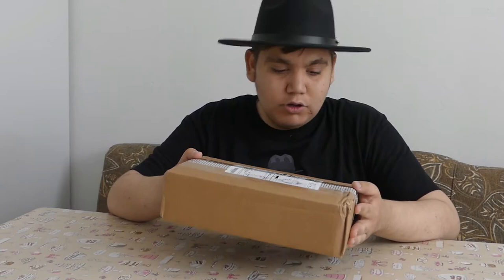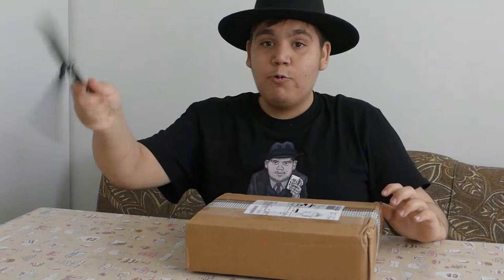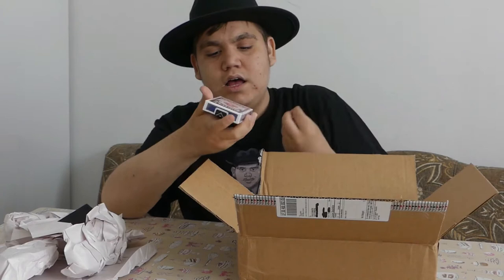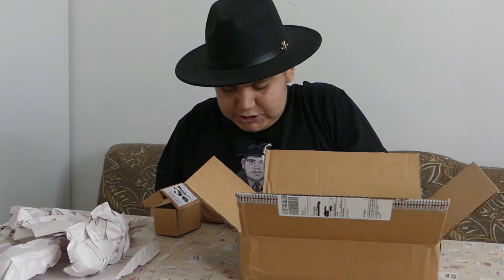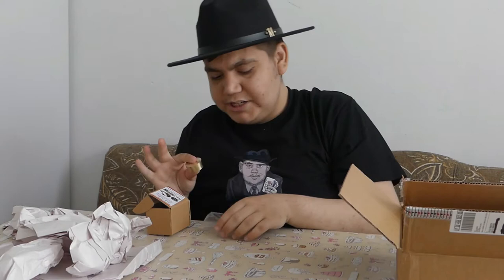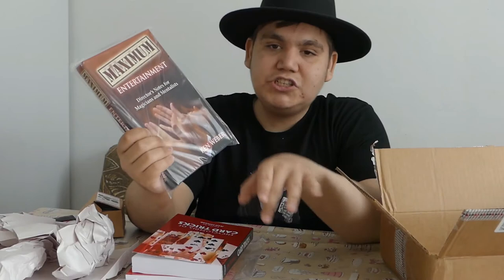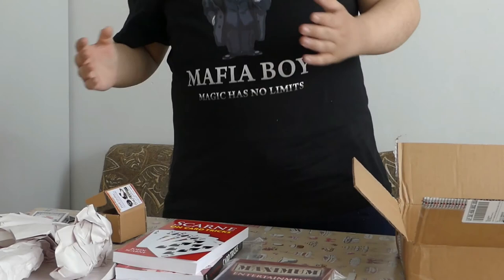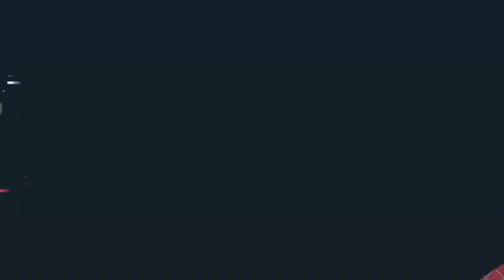BOX?? REVIEW?? FREE SHIPPING OVER 50$